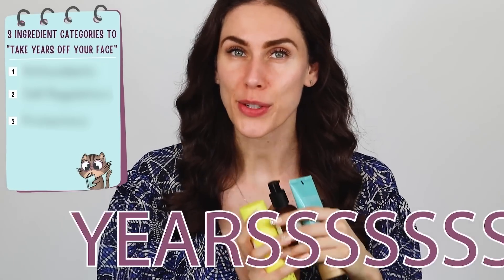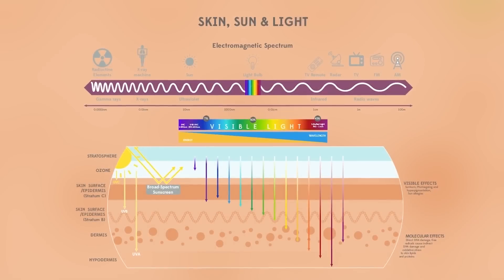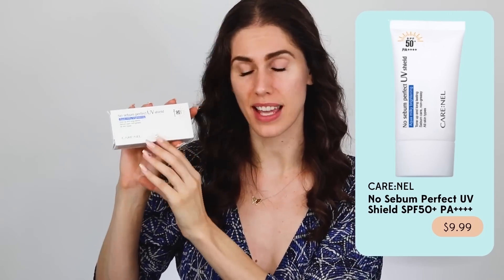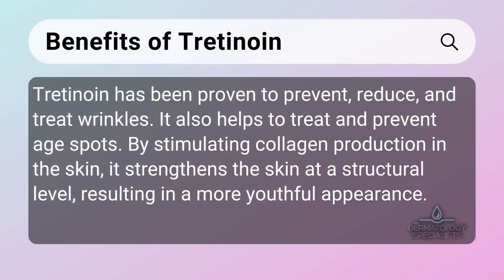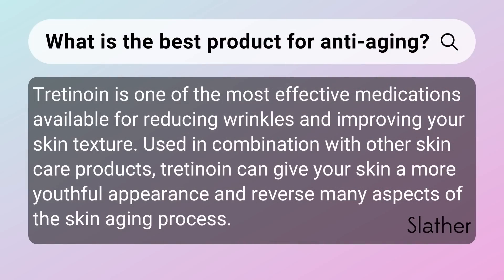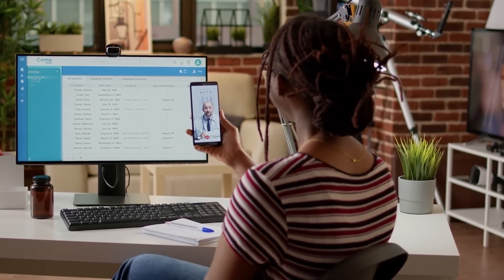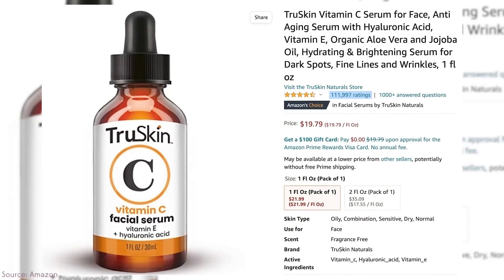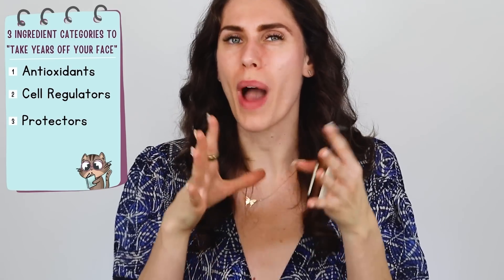These 3 Products Will Take YEARS Off Your Face – The Science Behind How These Ingredients Work.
These 3 Products Will Take YEARS Off Your Face – The Science Behind How These Ingredients Work.  Agency Dark Spot formula

▷ This video is in partial partnership with Agency
:) Having the opportunity to create and share enlightening content is another reason I'm so grateful for youtube as a platform, the opportunities life presents us, and your love and support as part of my youtube family!! By no means should you ever feel obligated to use these links, but know that if you do purchase through any of them, you are contributing to spreading the message of positivity, self-love, and self-care that is expressed on this channel. Your love, support, and involvement in this youtube family is very much appreciated. Thank you always!